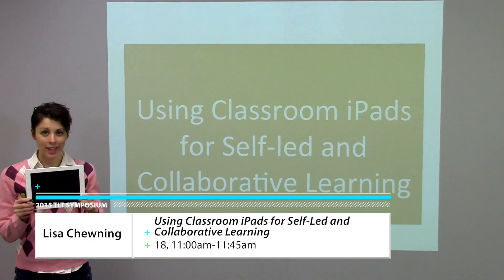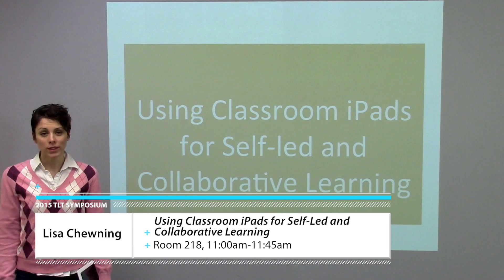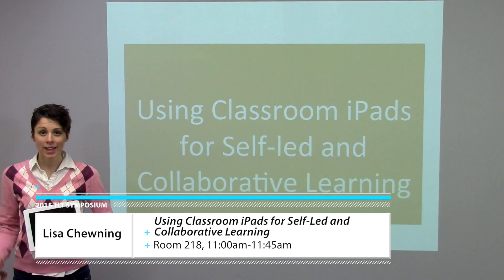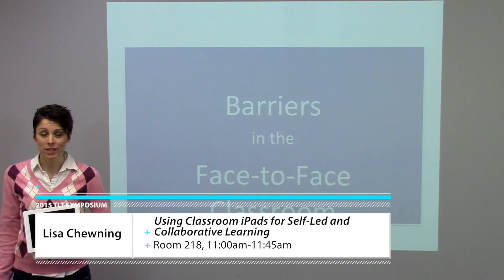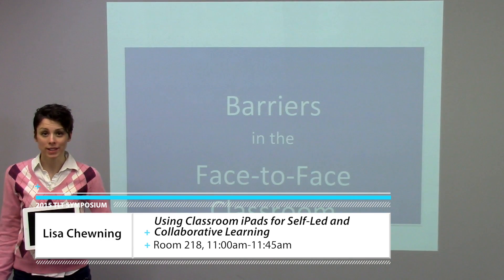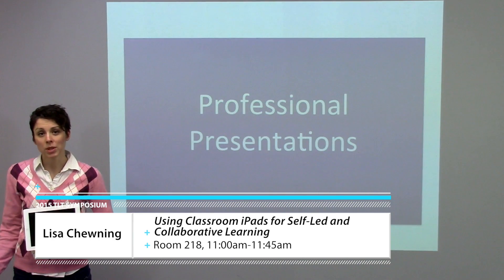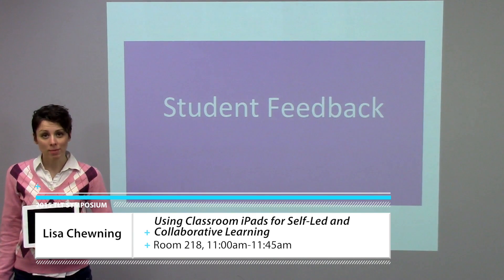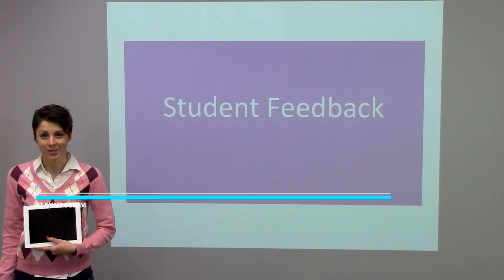TLT Symposium 2015 Elevator Pitch: Using Classroom iPads for Self-led and Collaborative Learning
Using Classroom iPads for Self-led and Collaborative Learning

This session shares strategies for creating collaborative classroom activities through the use of iPads. Examples include in-class research and content creation, Internet-based “treasure hunts,” and the creation of professional presentations that can be shared within the same class.